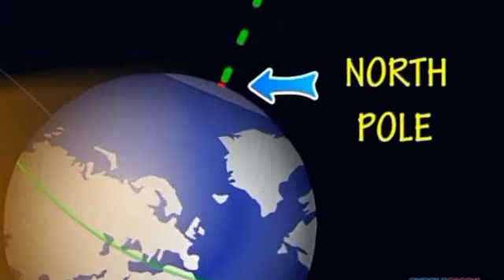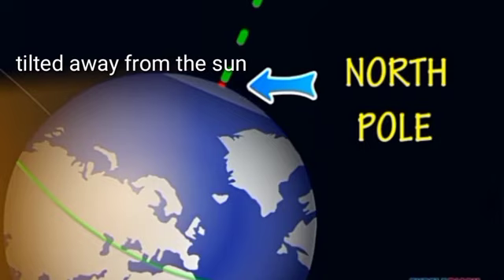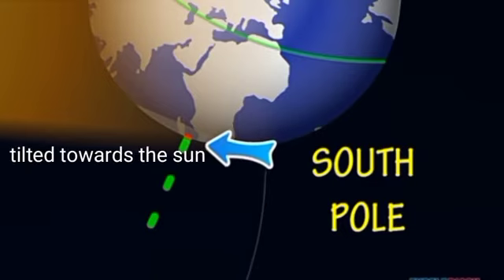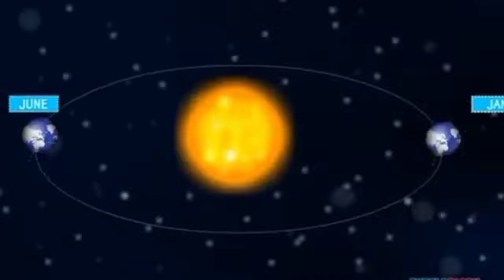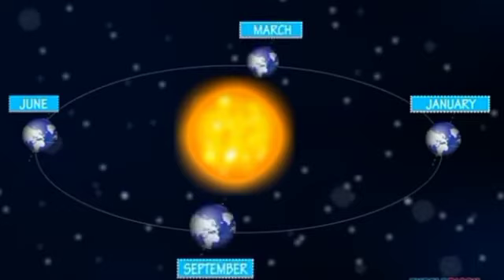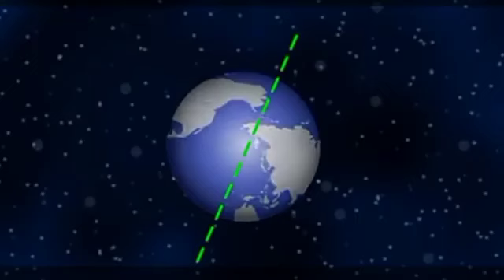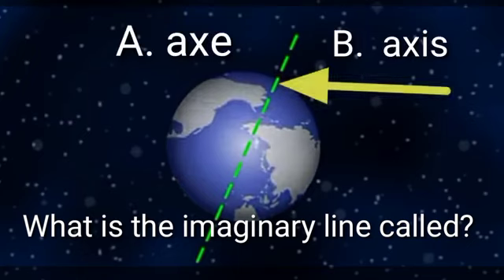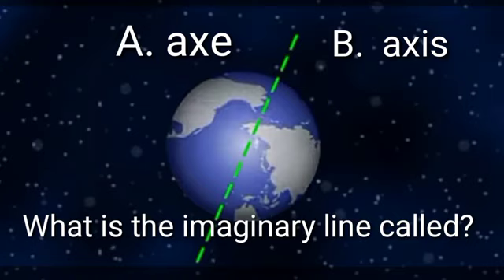seasons and days and nights